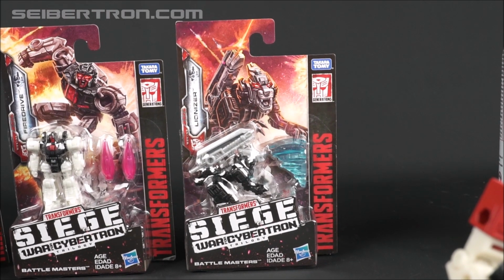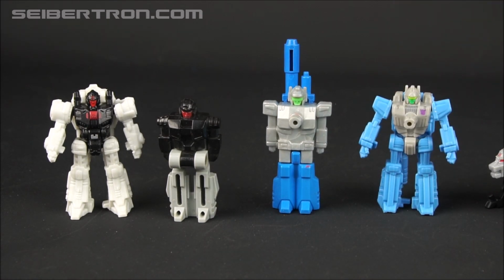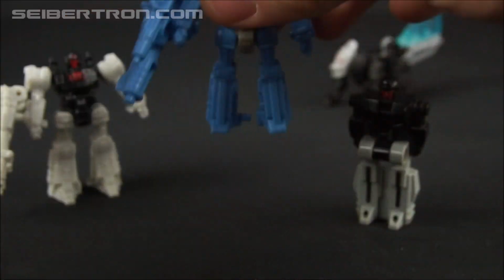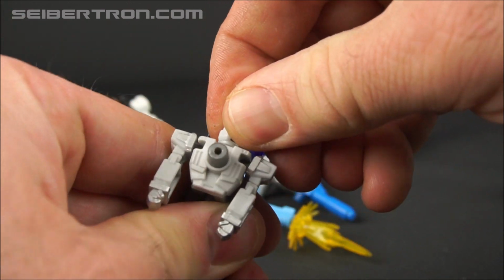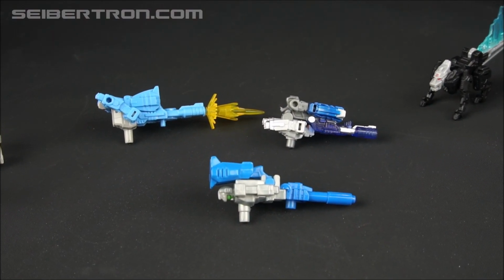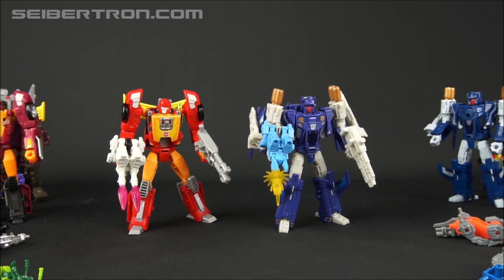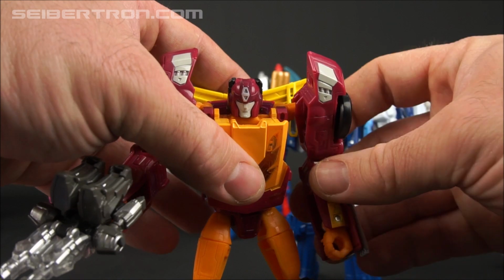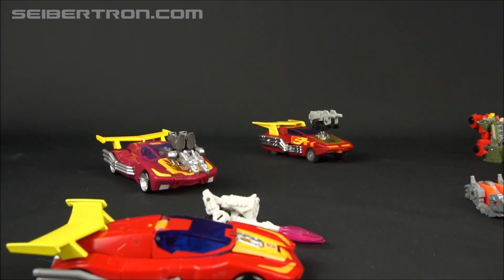Transformers War for Cybertron Siege Battle Masters Wave 1 review from Seibertron.com